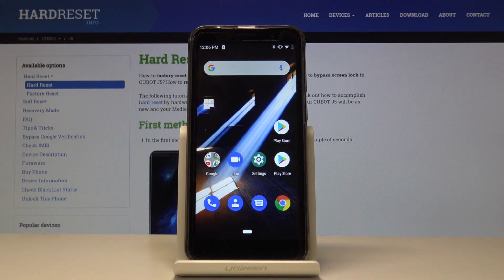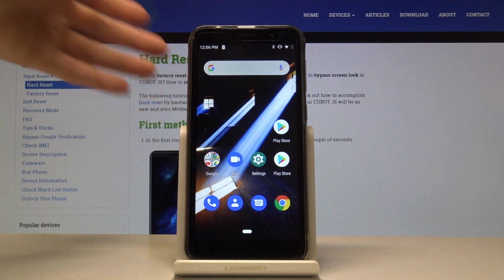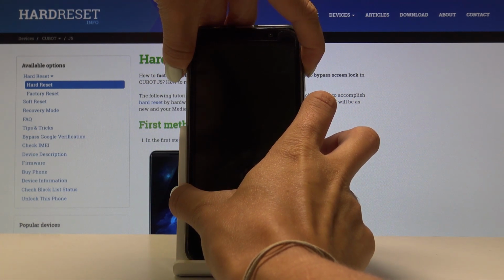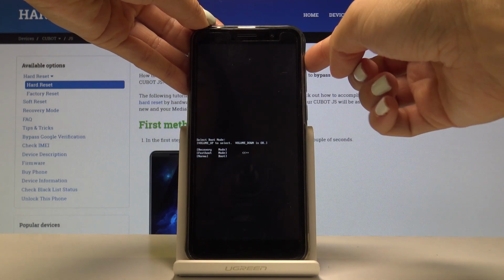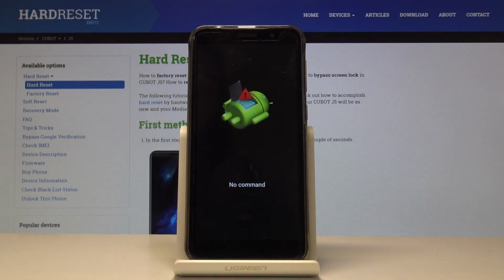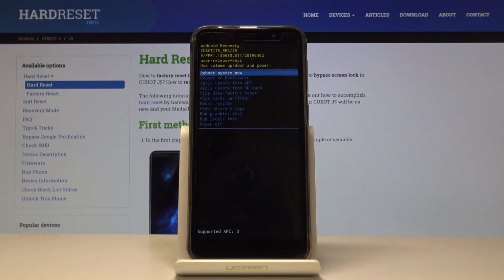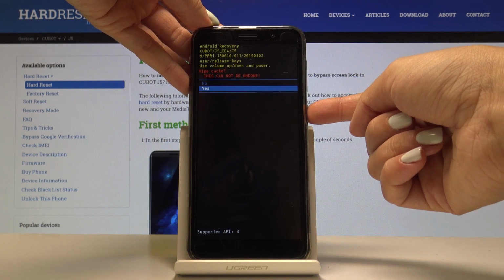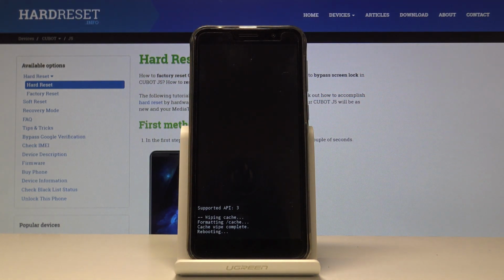How to Wipe Cache Partition in CUBOT J5 - Refresh System / Optimization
If you would like to optimize the system of your CUBOT J5, then find out the attached video tutorial to learn how to use recovery mode in order to refresh the system smoothly. We are presenting the whole process of wipe cache partition in CUBOT J5. Let’s check presented video to find how to use a secret combination of keys to open recovery mode and wipe cache in a few steps.

How to reset cache files in CUBOT J5? How to remove cache files in CUBOT J5? How to refresh Android system in CUBOT J5? How to delete cache partition in CUBOT J5? How to reset cache files in CUBOT J5? How to wipe cache partition in CUBOT J5?